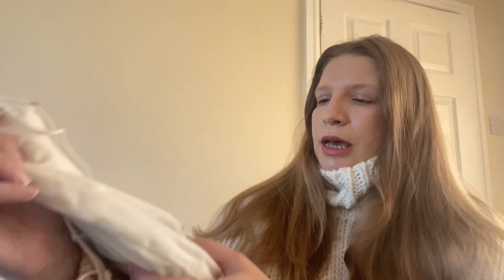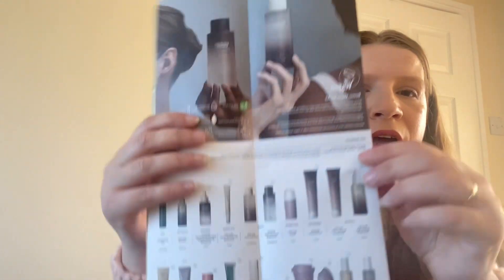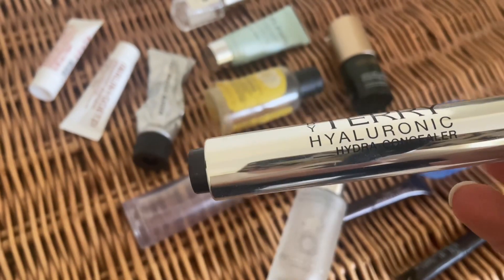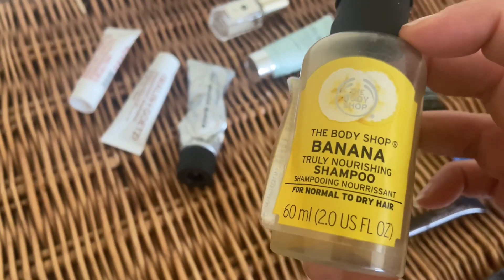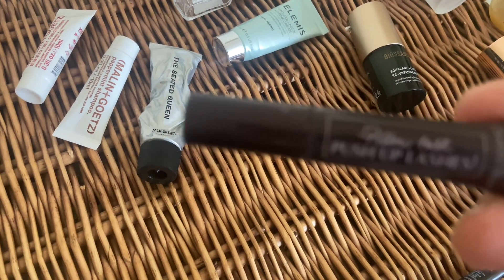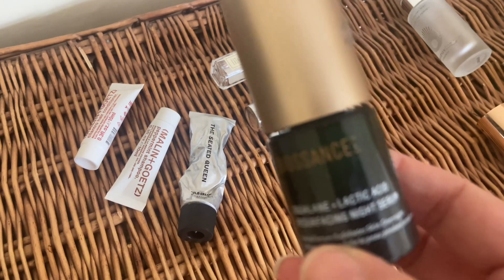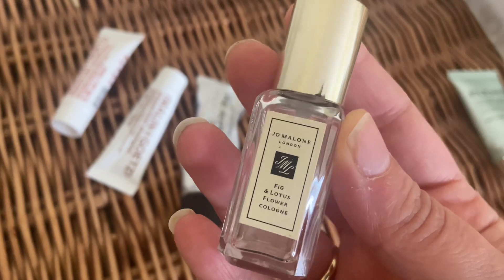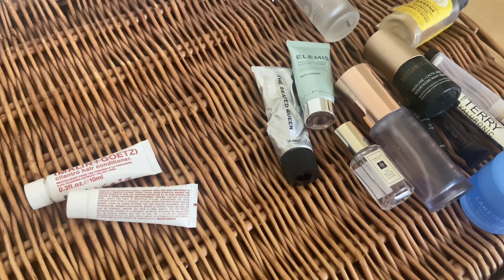DAILY VLOG PR HARUHARU WANDER MY BEAUTY EMPTIES